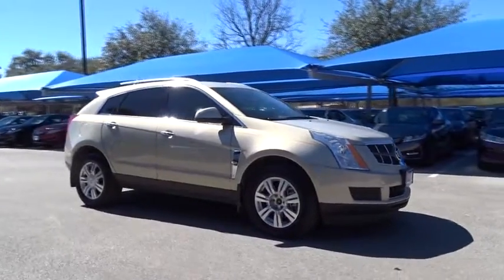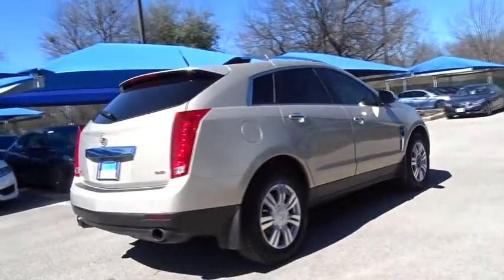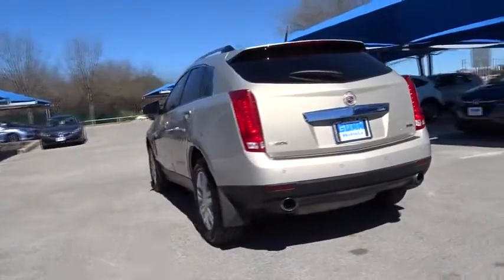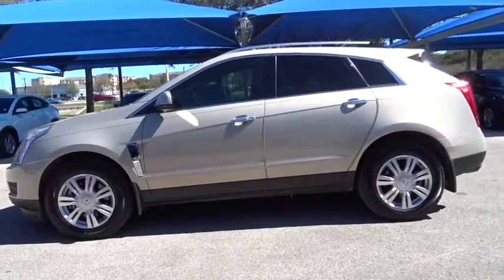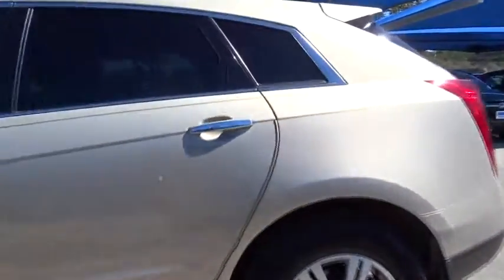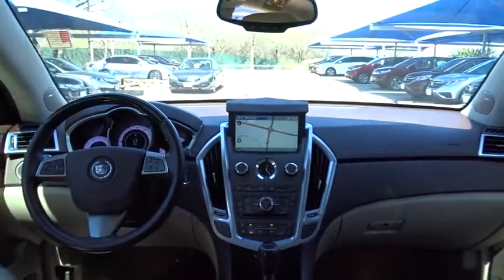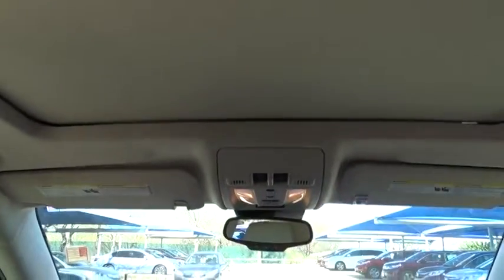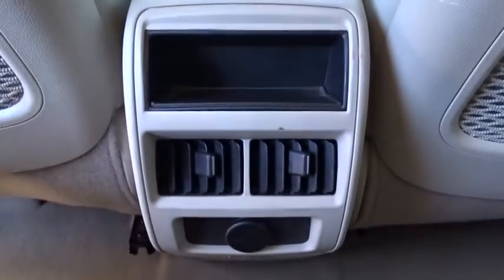2012 Cadillac SRX San Antonio, Austin, Houston, Boerne, Dallas, TX H171149A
2012 Cadillac SRX
2012 Cadillac SRX Luxury Collection - Stock#: H171149A - VIN#: 3GYFNAE39CS595961

Gunn Honda
14610 IH-10 W

Awards:* 2012 IIHS Top Safety Pick* 2012 KBB.com Brand Image AwardsLuxury